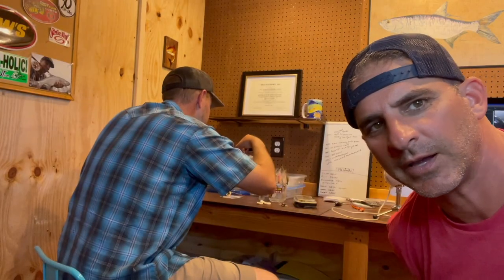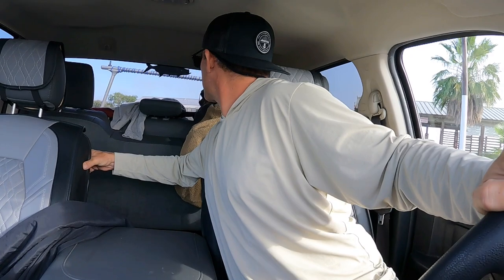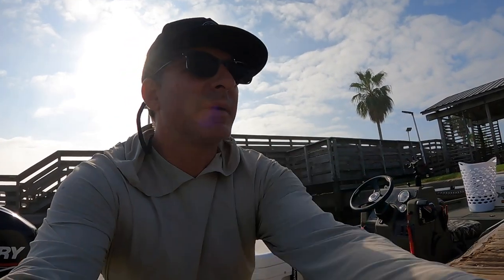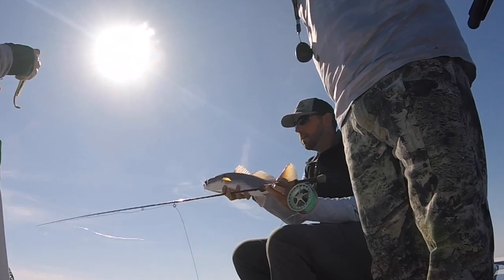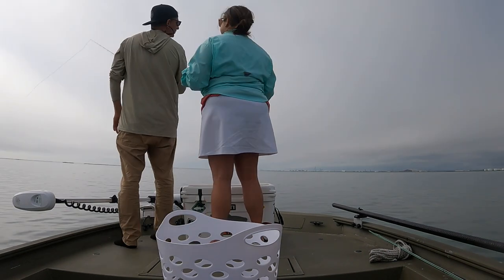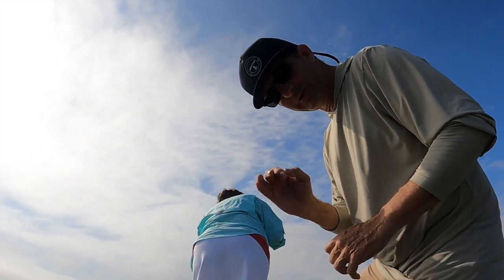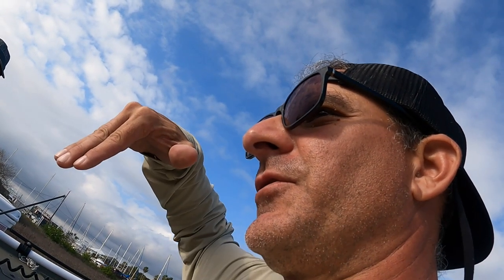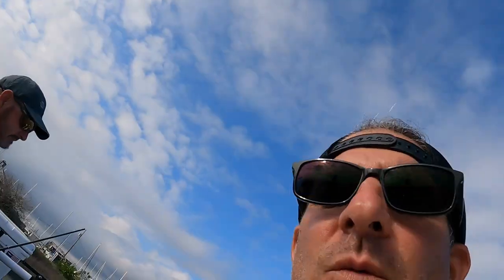How I Teach Fly Casting 101 | Fly Fishing Texas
BOOK A FISHING TRIP

30milesOut
2570 fm 1069